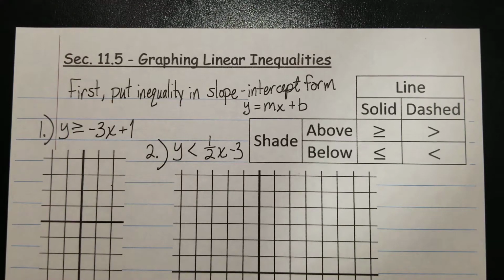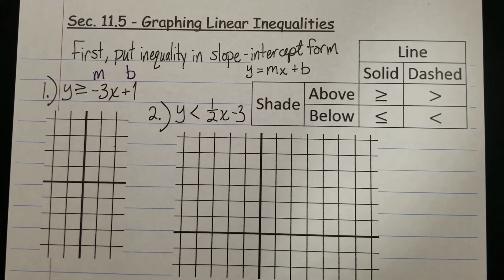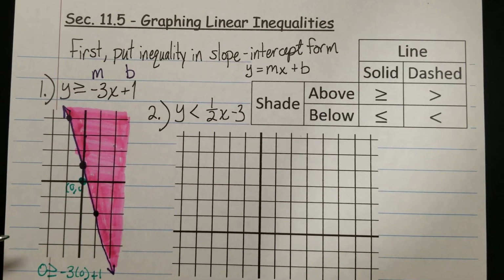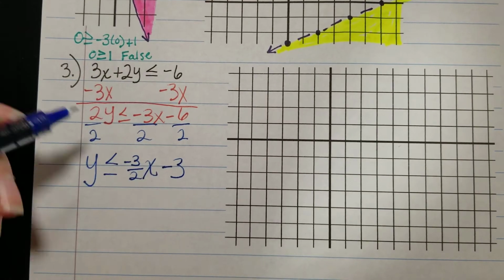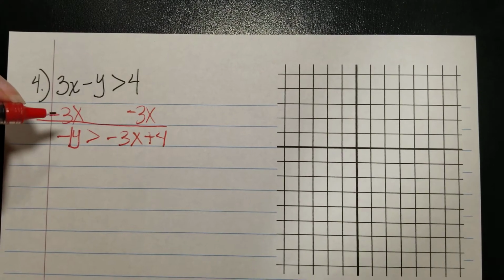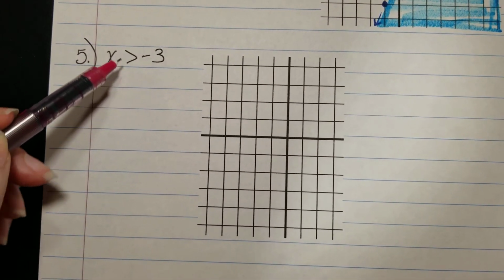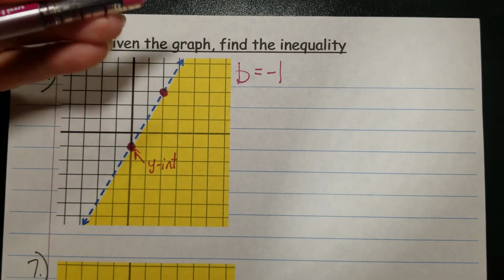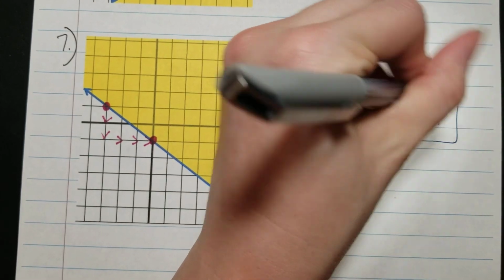Sec. 11.5 - Graphing Linear Inequalities